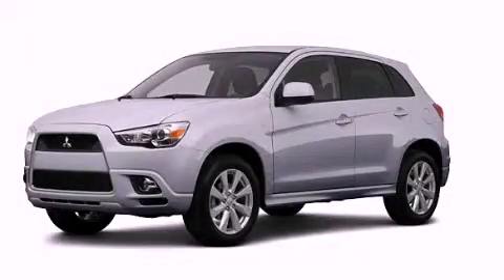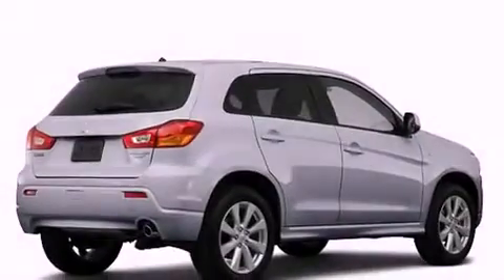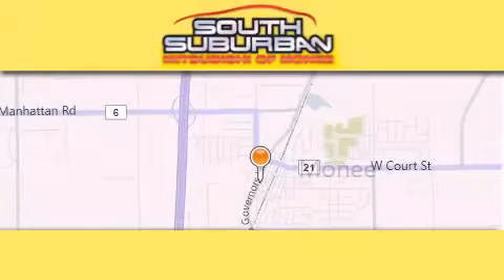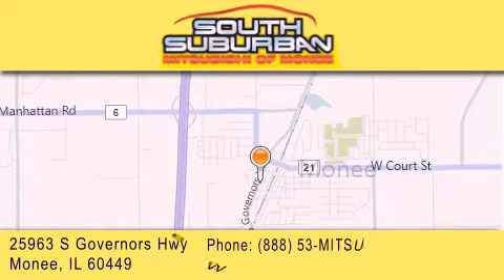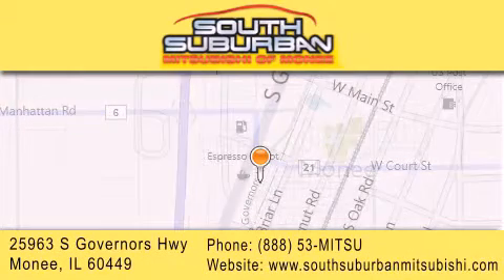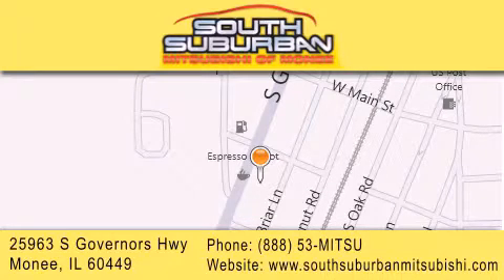2012 Mitsubishi Outlander Sport Matteson IL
Year : 2012
 Make : Mitsubishi
 Model : Outlander Sport
 Engine : 2.0L
 Trans . : Variable
 Exterior : Cool Silver Metallic
 Miles : 5

 Stock : 2565

 25963 S. Governors Hwy

 2012 Mitsubishi Outlander Sport Monee IL